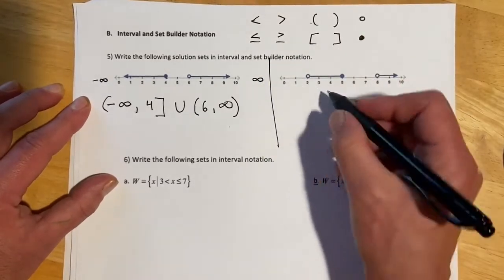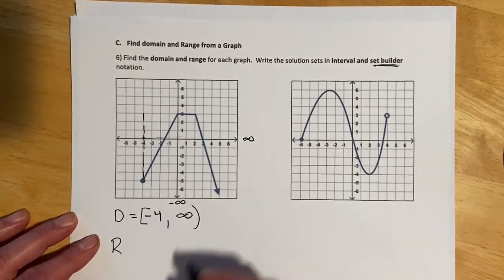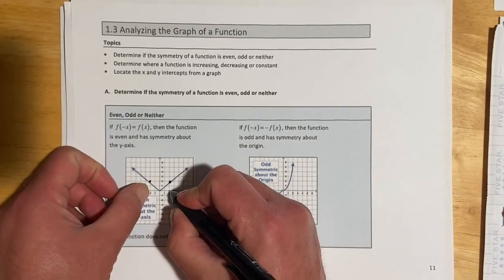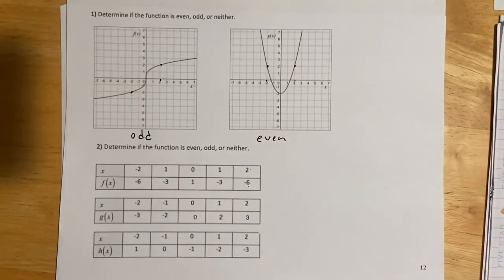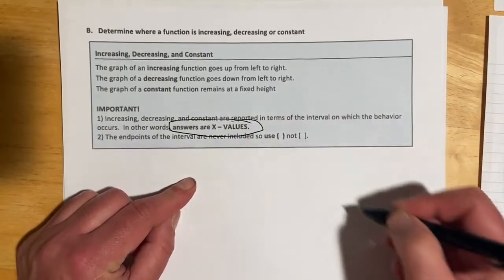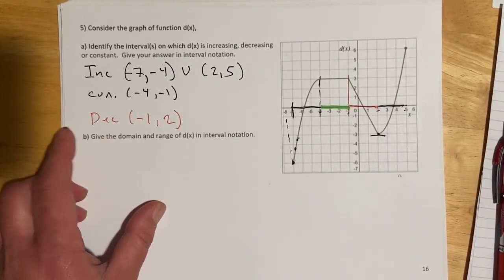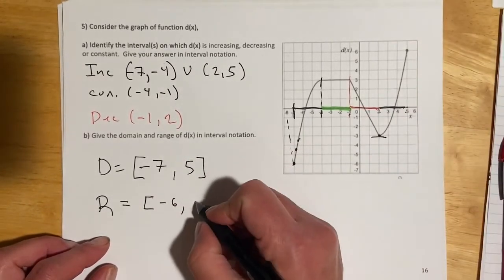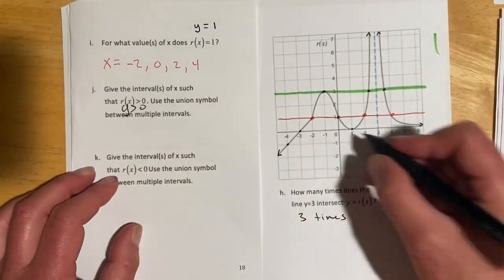141_2.1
Hi all - This video is made from clips I recorded for the 102/141 10 credit corequisite course. The content will match the 141 notes, but the question/section numbering may be off in places.